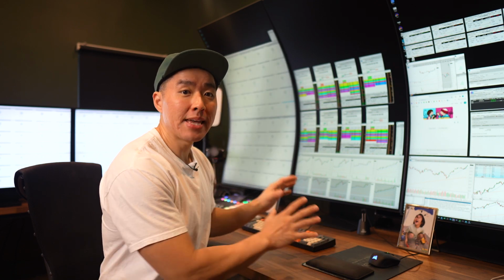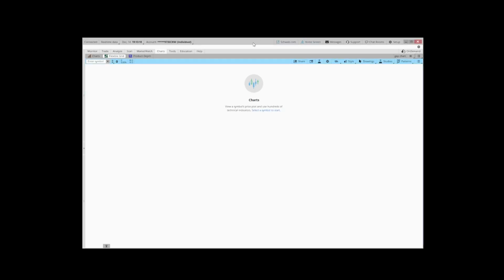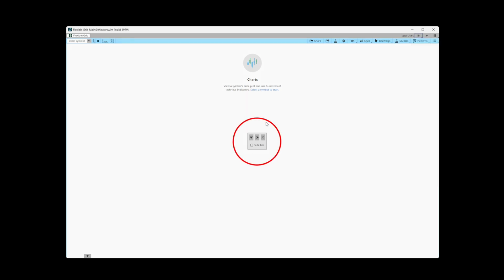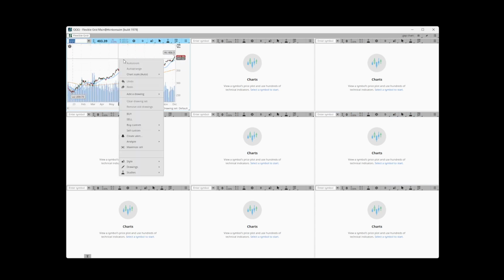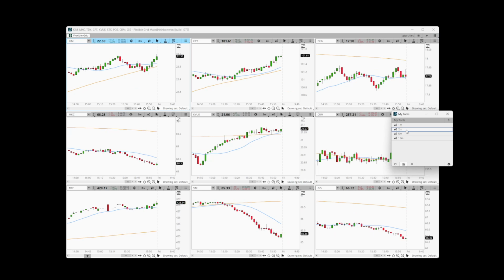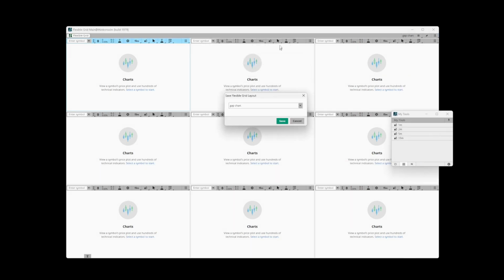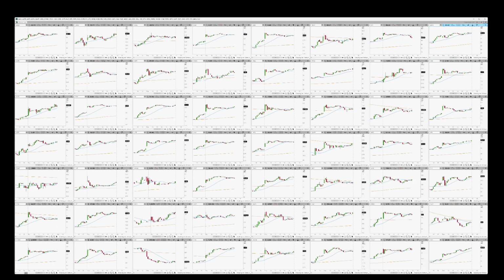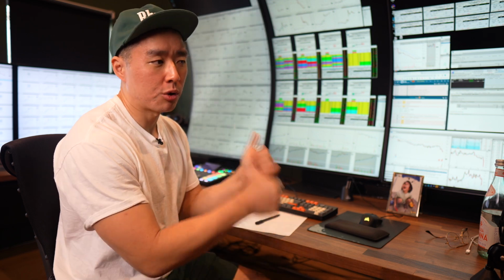How I Find My Trades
I get asked pretty often on my chart layout, so here's how I have it setup to help optimize my scanning. I use Thinkorswim but the concept should be easy to replicate on any platform.